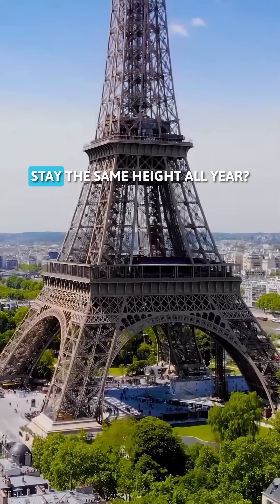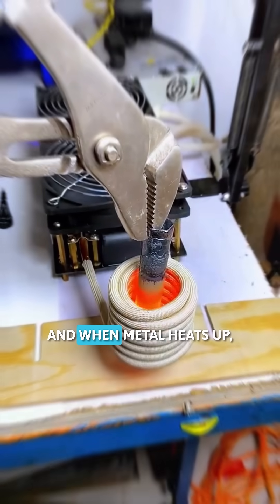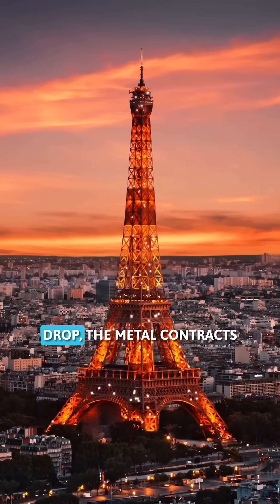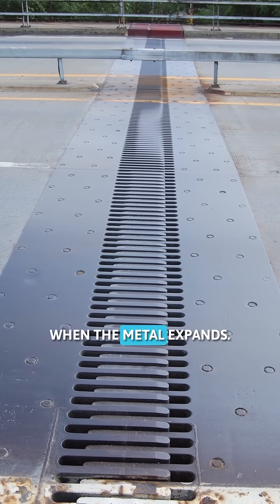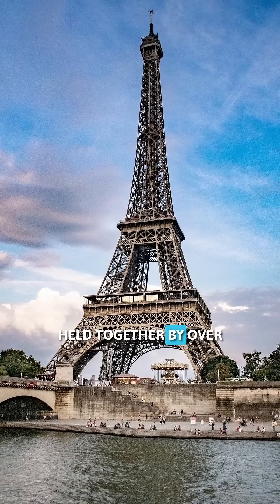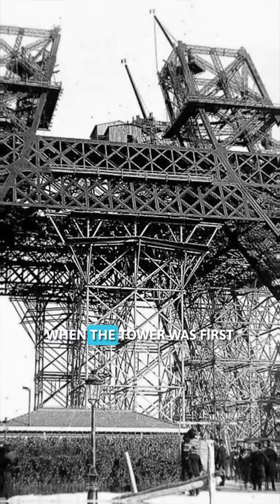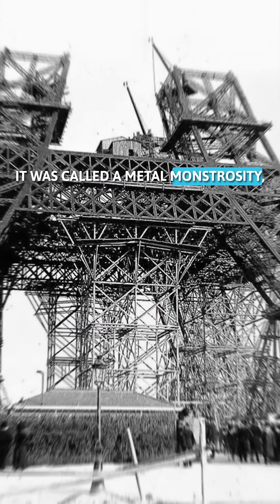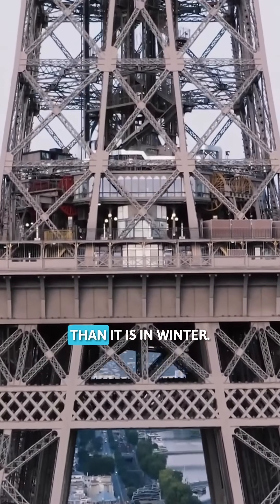The Eiffel Tower Actually Grows in Summer!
Did you know the Eiffel Tower actually grows taller in the summer? ☀️
Because it’s made of iron, heat causes it to expand —making the tower about 15 cm taller on hot days! In winter, it shrinks back as the metal cools. This amazing effect is called thermal expansion, and it’s the same reason bridges and train tracks have small gaps built into them.